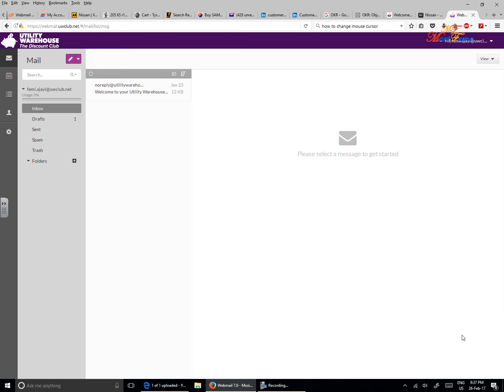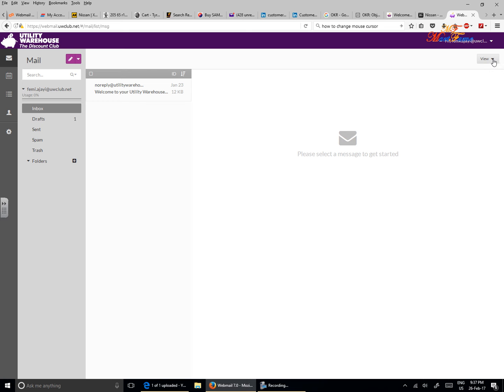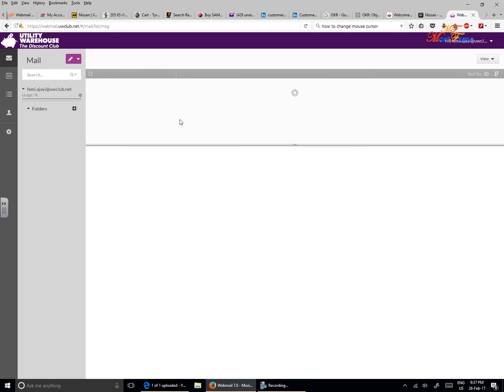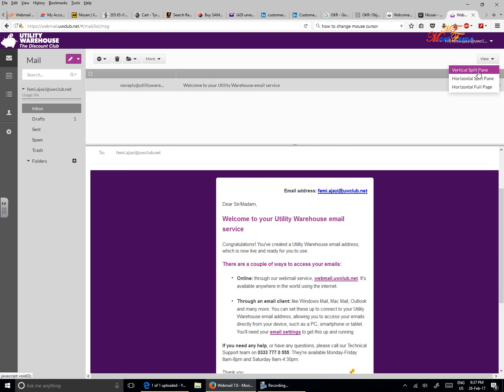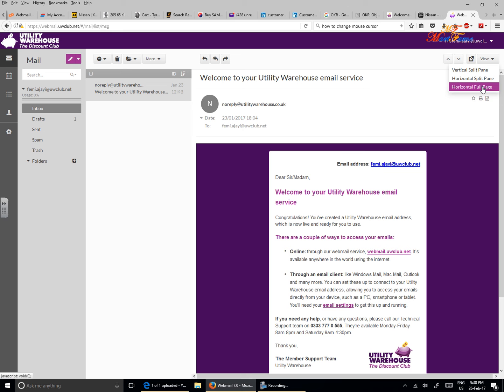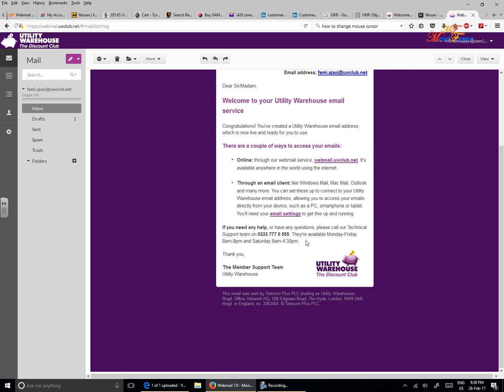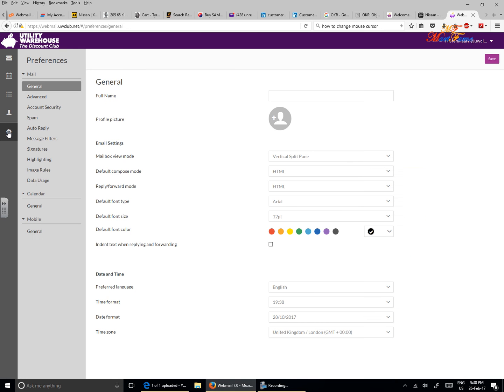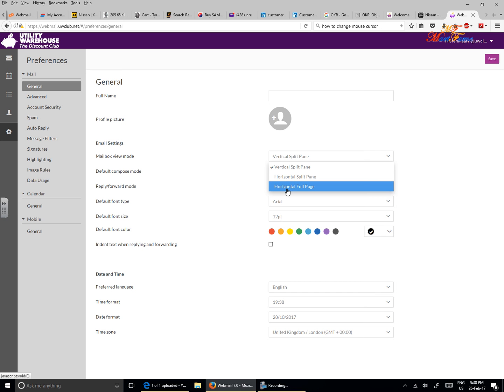Utility Warehouse: How to change webmail 7.0 Mailbox View Mode